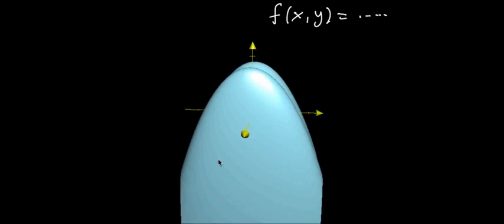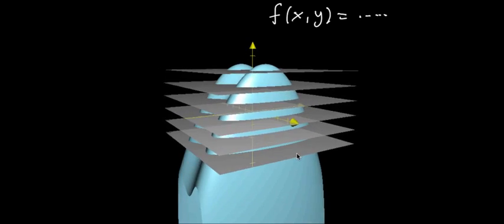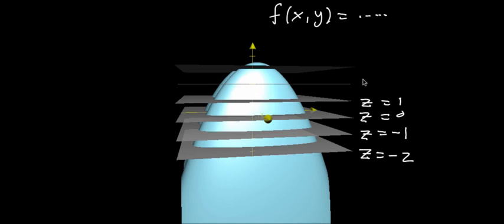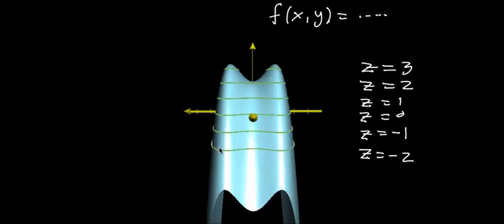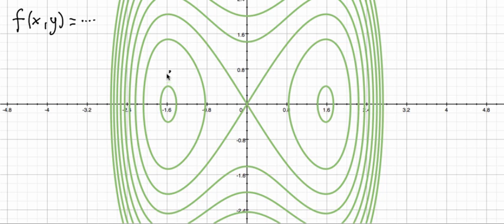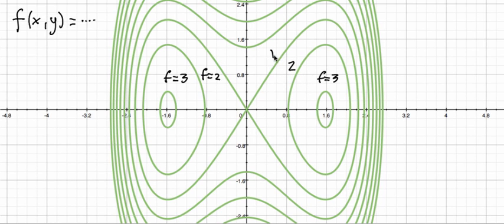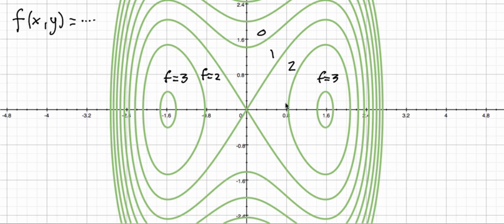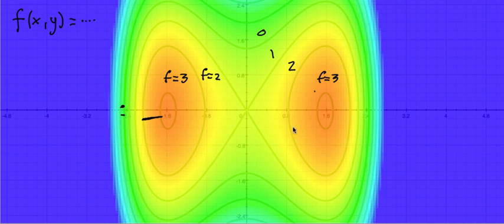Contour plots | Multivariable calculus | Khan Academy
An alternative method to representing multivariable functions with a two-dimensional input and a one-dimensional output, contour maps involve drawing purely in the input space.